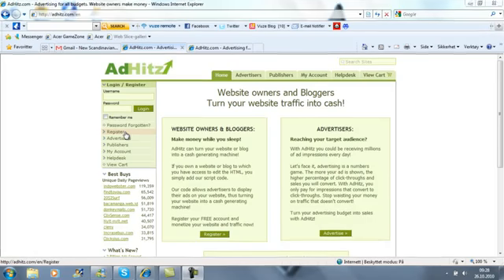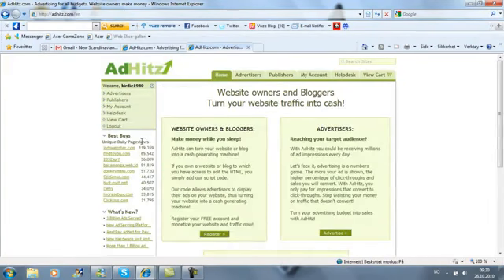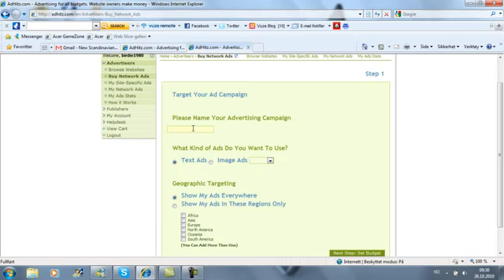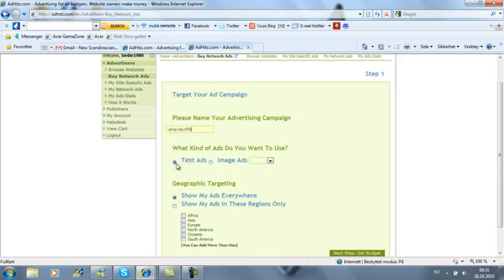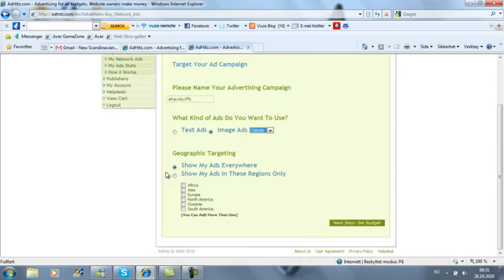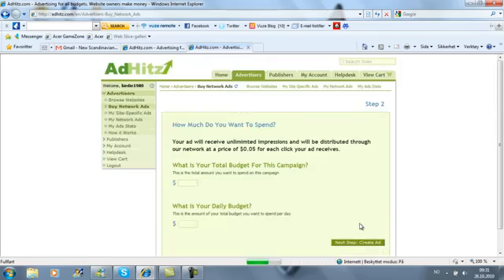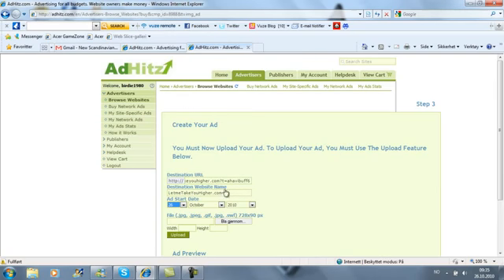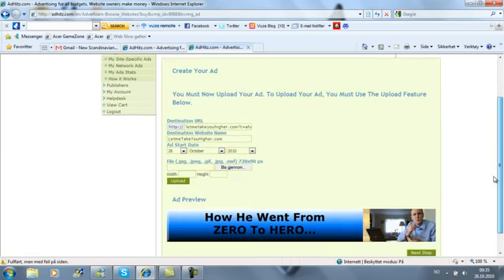Banner Advertising Tipps & Tricks